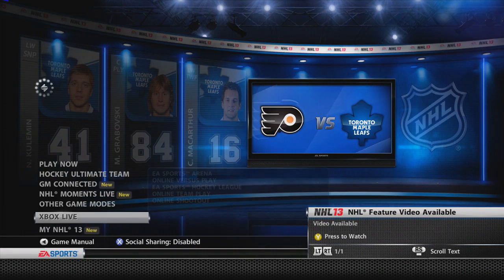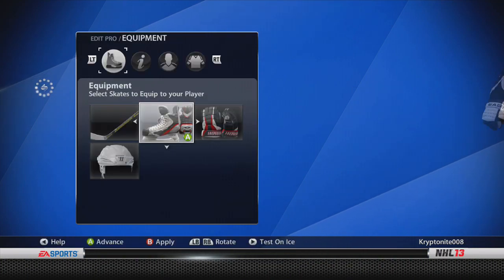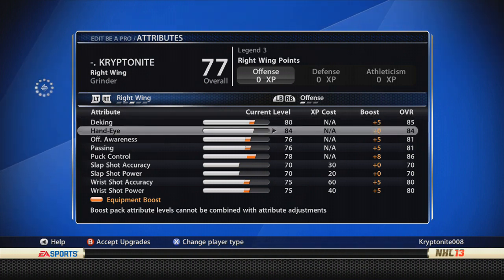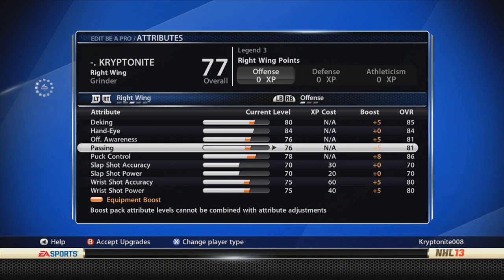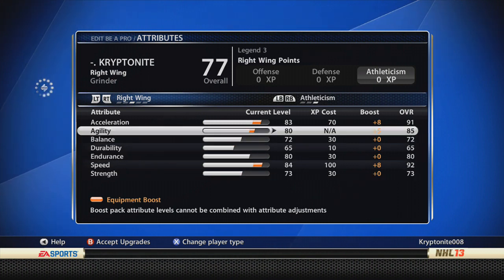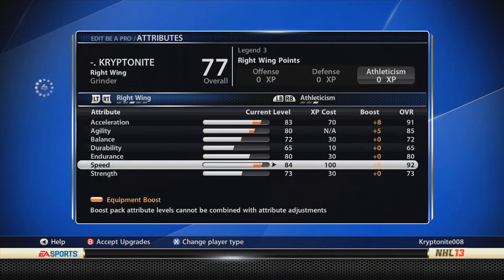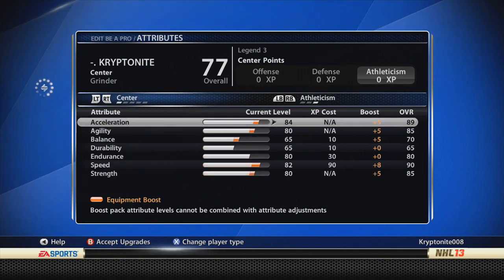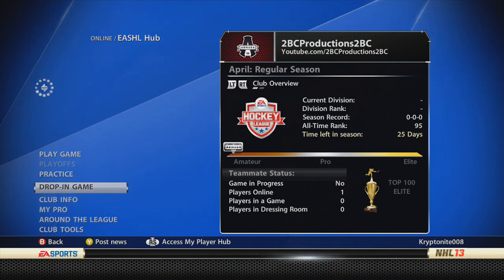MY Player Build! (Legend 3 Player Build) + Club Update